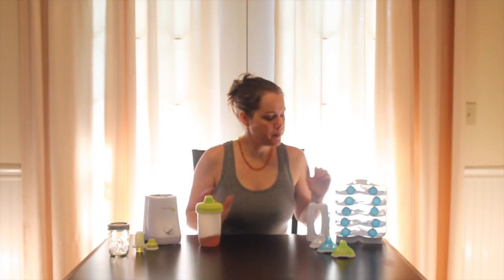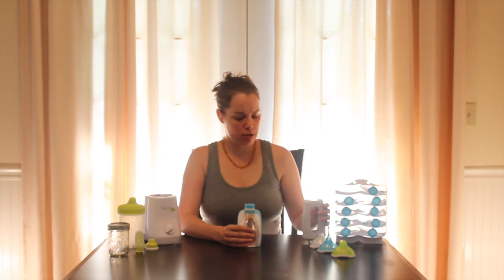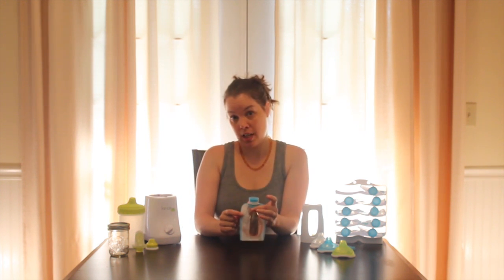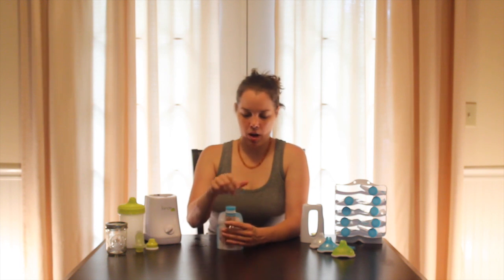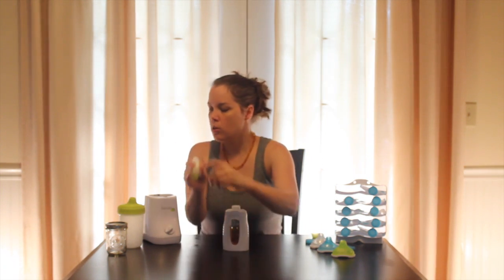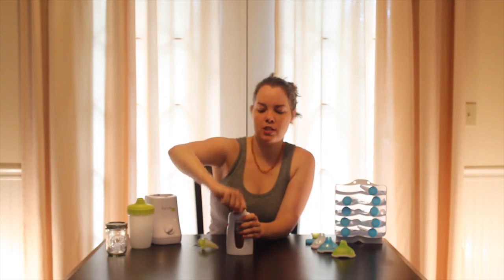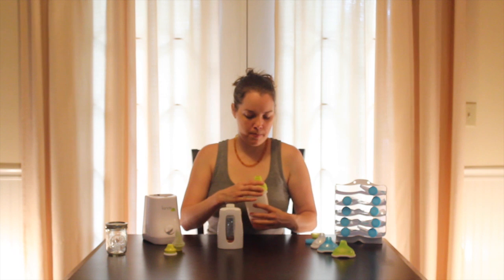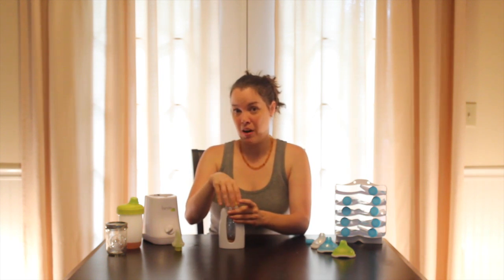Kiinde Feeding System Review part 3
A complimentary video to my blog, every pumping woman needs this product, where I demonstrate how to use the Kiinde system.  Learn how Momma can use the system while away from her baby in part 1, learn how the caregiver uses the system in part 2, and learn how to use it to introduce solids in part 3.